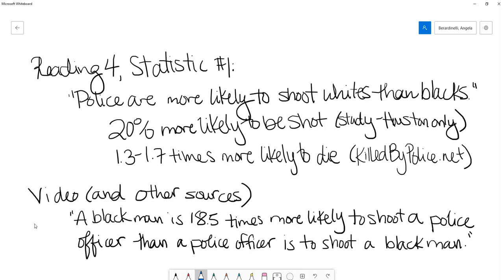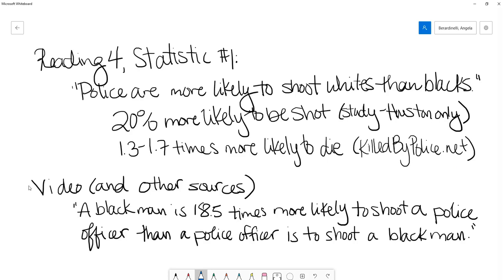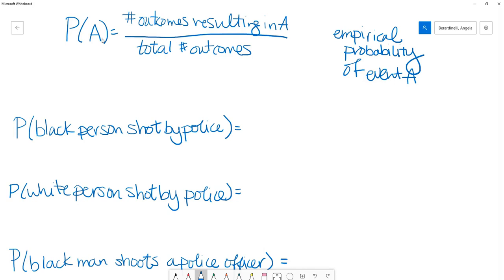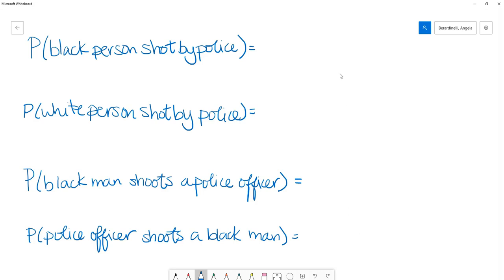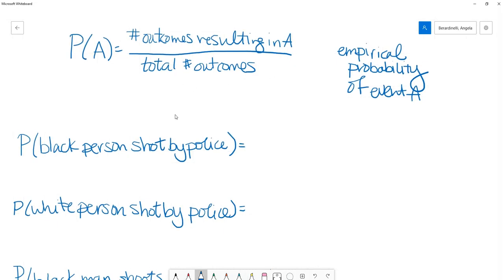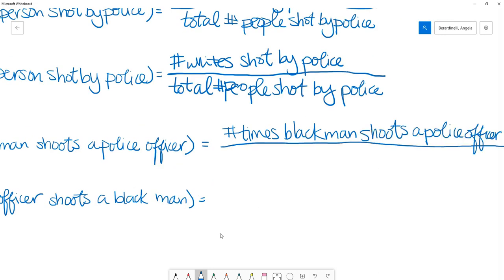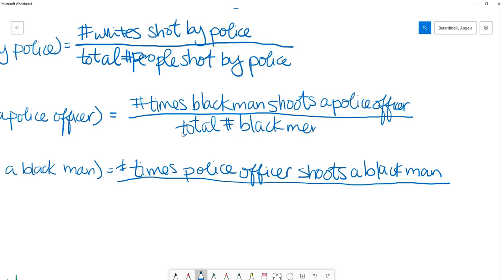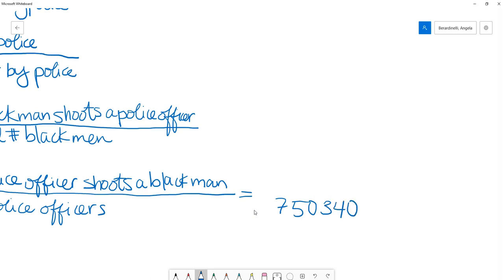Verifying Crime Statistics in the News: Part 3 (Data Deep Dive - Introduction)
This video provides the setup for the rest of the series.